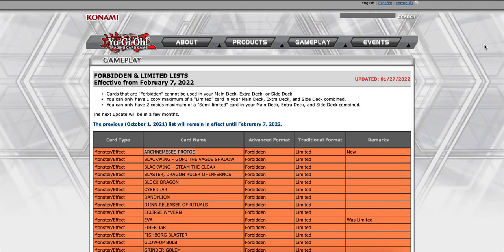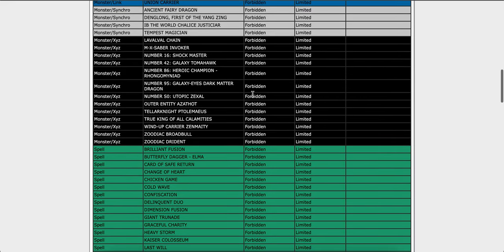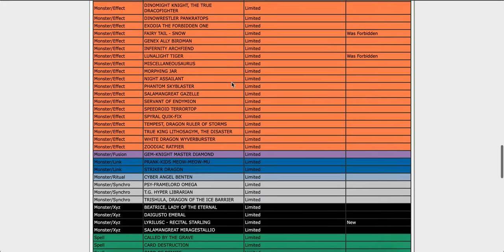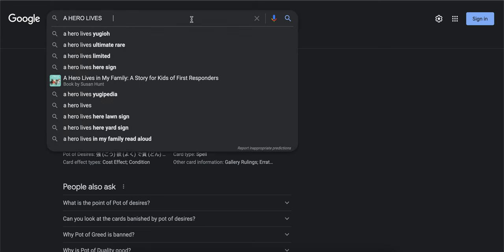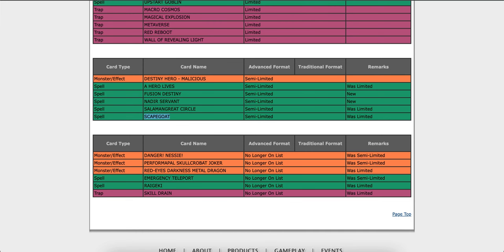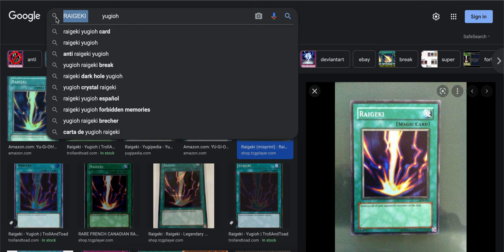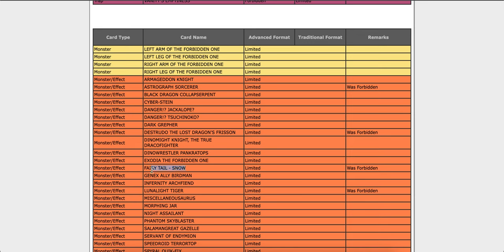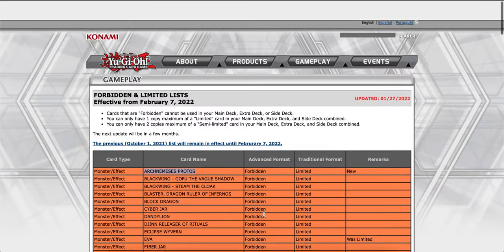Yu-Gi-Oh! February 7, 2022 Banlist IS OUT! (What Decks Would Be Representing The Meta?)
In this video, I'll be reaction to the Yugioh banlist and what is my thought on it. Also explains decks that might be good next format a well